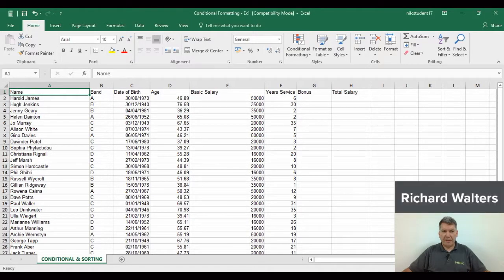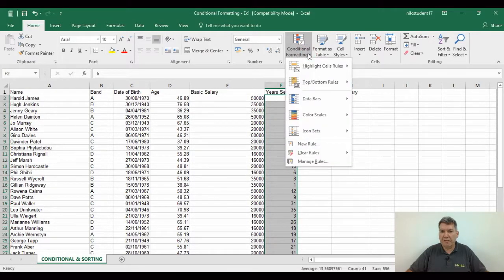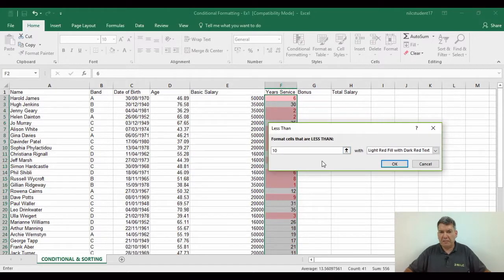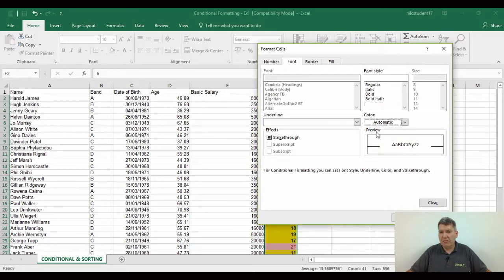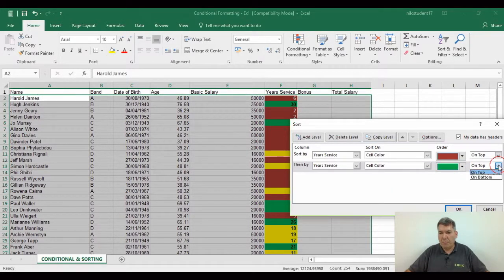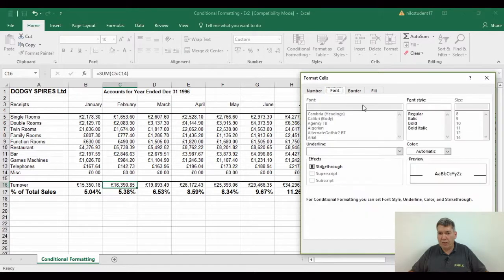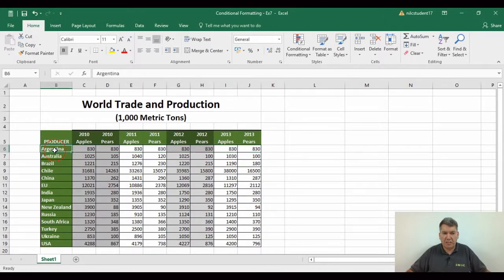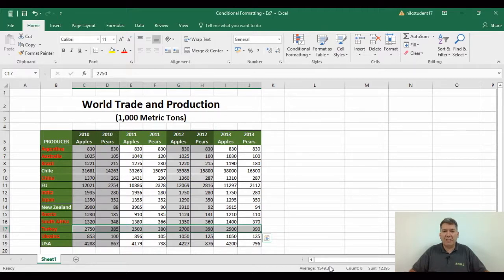Conditional Formatting In Microsoft Excel | nilc.co.uk tutorial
This Microsoft Excel tutorial shows you how to use the conditional formatting feature in Microsoft Excel.

This specific tutorial is a single lecture movie from the "Microsoft Excel - Fundamental Skills for Intermediate / Advanced Users" training course presented by NILC Training author Richard Walters.

The complete Microsoft Excel - Fundamental Skills for Intermediate / Advanced Users training course has 19 lectures spanning a total duration of 3 hours.